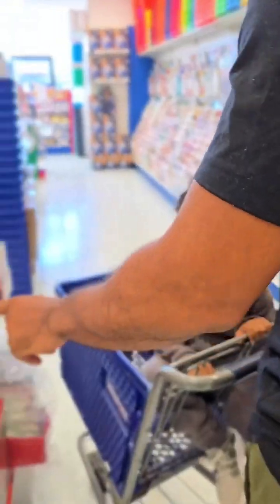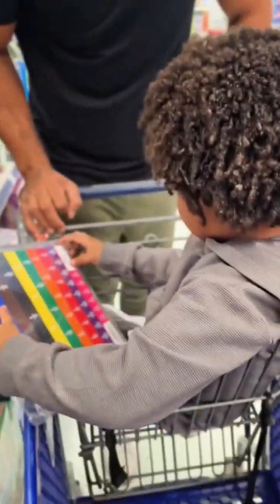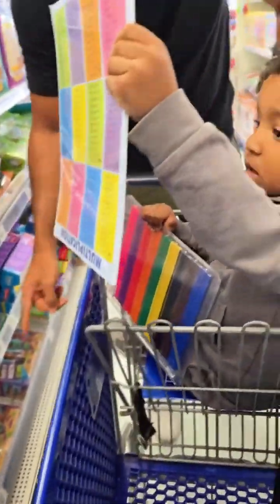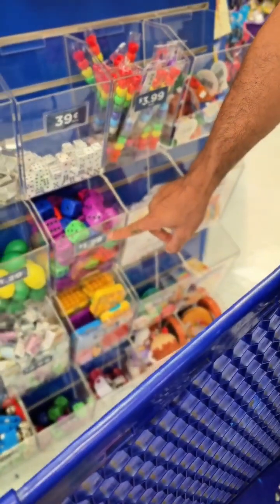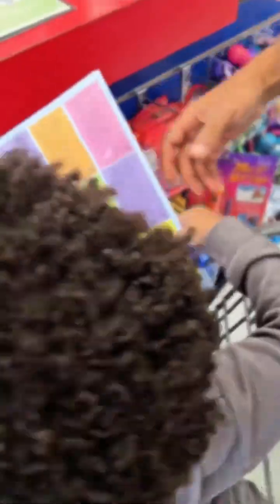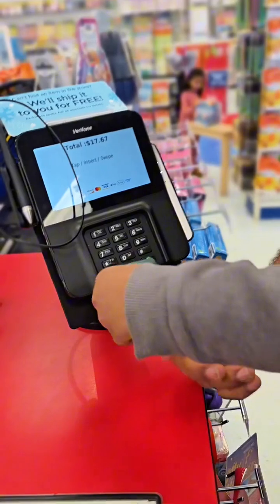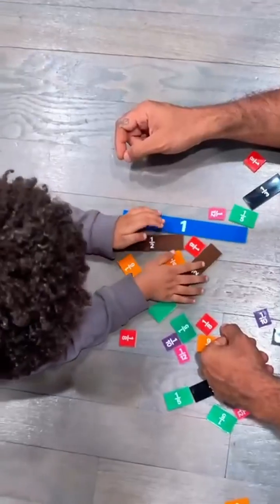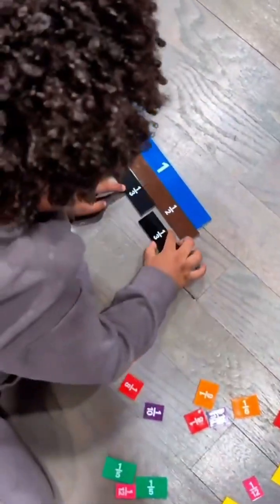3 Year Old Genius Goes to the Learning Store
My Three-Year-Old Genius Does To Learning Store!

We head to lakeshorelearningstore for a quick challenge to put Devan's number skills to test. Thank goodness relay bank.